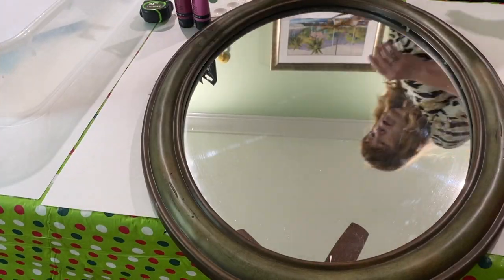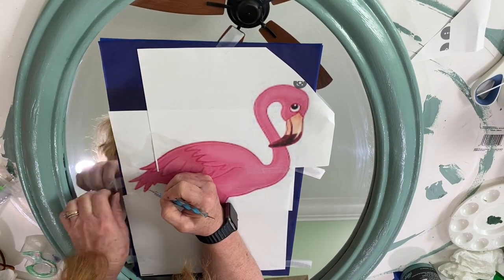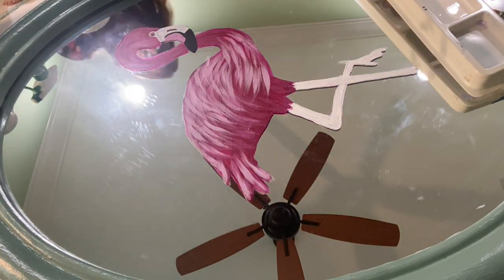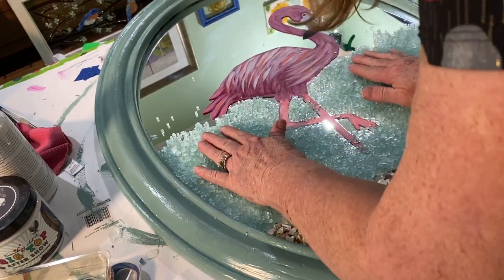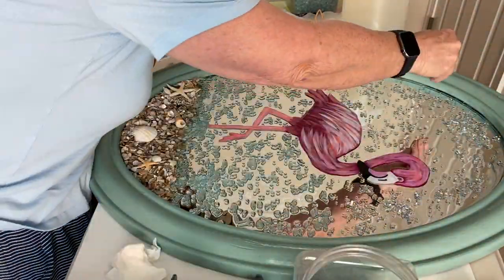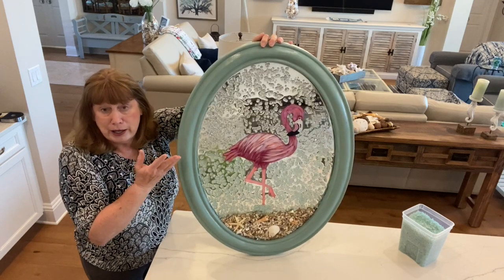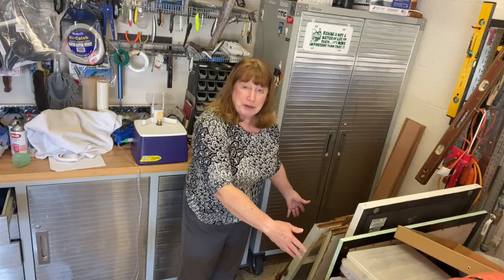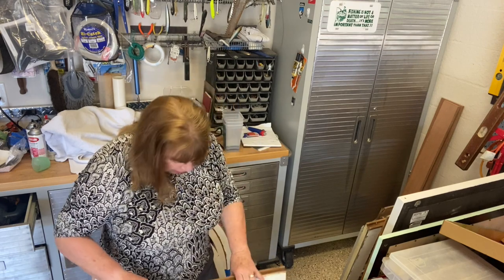EPOXY RESIN MIRROR, PINK FLAMINGO, TEMPERED GLASS , CRUSHED GLASS, GLASS ON GLASS, ART RESIN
/ 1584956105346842 In this video I show you how I transformed a mirror into a beautiful piece of art. I painted a pink flamingo on a mirror, added glass and and crushed shells and held it all together with resin. I show you how to make it step by step.

PRODUCTS USED IN THIS VIDEO:
20 PIECE MEASURING CUP SET
    PAINT DIY COLOR : FARM FRESH
    PAINT SEALER: DIY BIG TOP AFTER SHOW
CARBON PAPER WHITE
CARBON PAPER MULTI COLOR

OTHER PRODUCT LINKS:
TUMBLERS:
60/90 GRIT FOR TUMBLERS Supplies

ADHESIVES FOR GLASS AND TO HOLD THE GLASS PANE TO FRAMES:
      ELMER'S GLUE

OTHER SUPPLIES:
20 PIECE MEASURING CUP SET